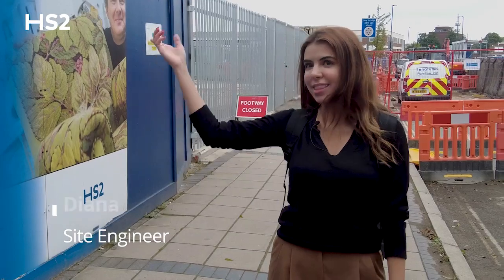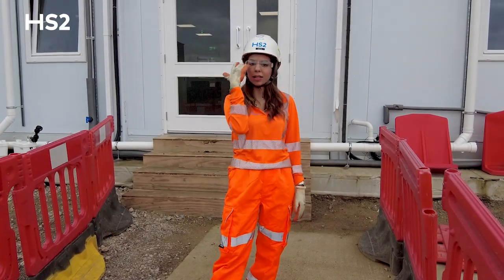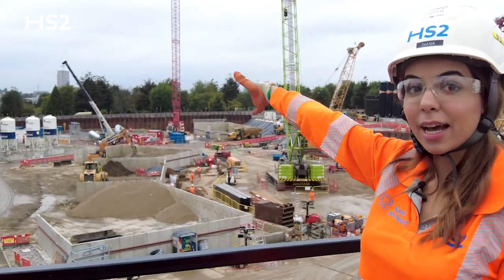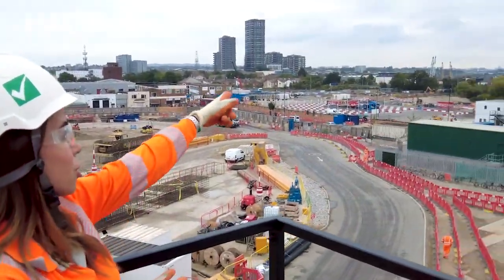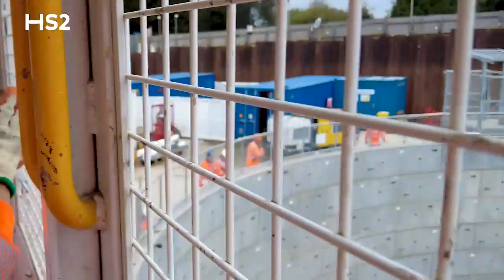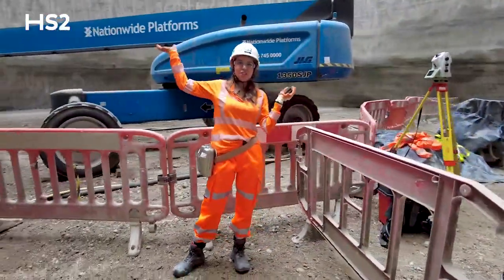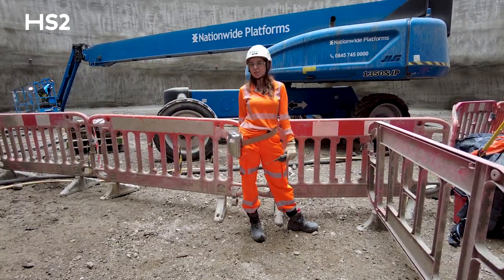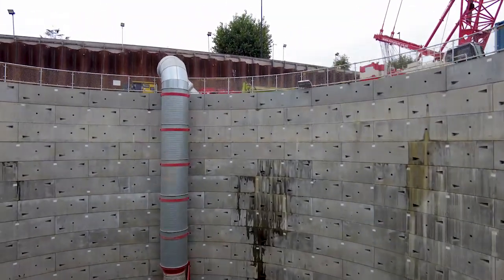Take a Tour of HS2's Victoria Road Crossover Box Construction Site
Join site engineer Diana and go behind the hoardings to explore how HS2 is building a key element of its infrastructure. The Victoria Road crossover Box construction site is in west London. It's where  high speed trains will be able to switch tracks approaching the new Old Oak Common station. From the box they will enter the Northolt tunnel which runs 8 miles to West Ruislip. Also being constructed at the site is a tunnel access shaft. Take a trip down to its base and see how it is constructed.